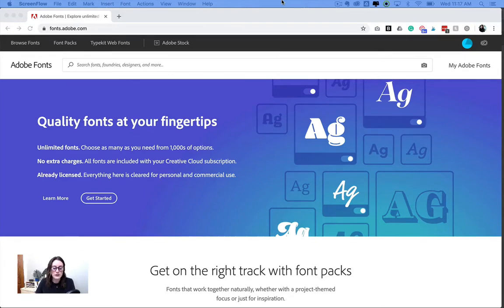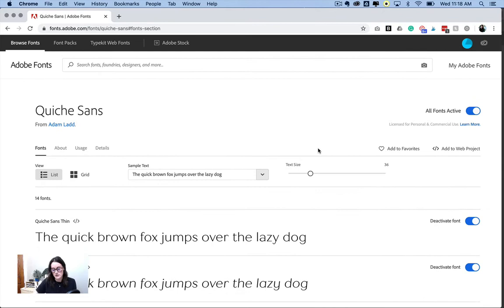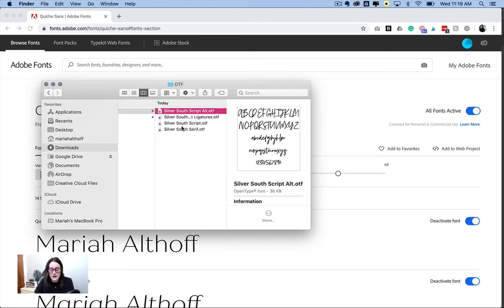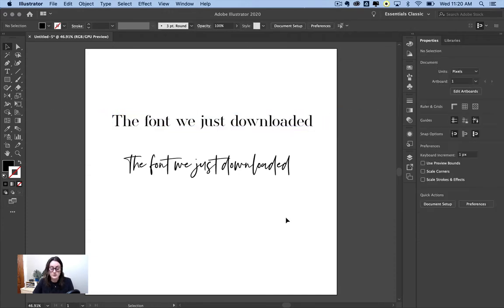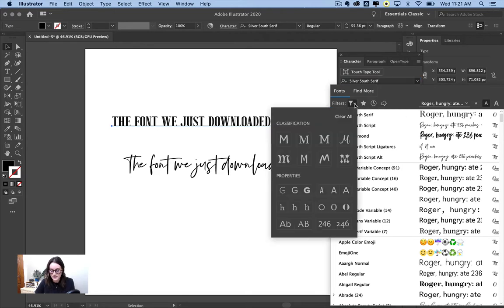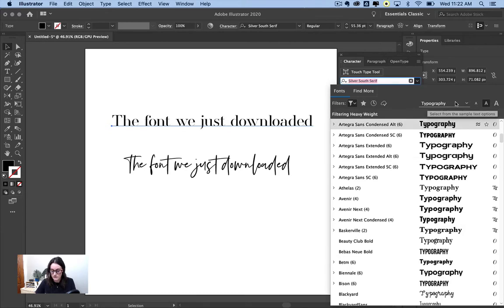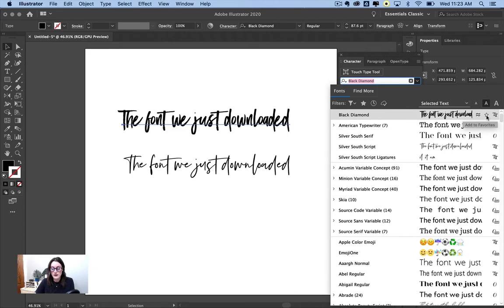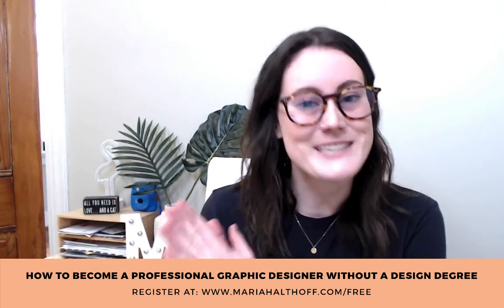How to Download, Install, and Organize Fonts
Register for my FREE workshop: How To Become a Professional Graphic Designer Without a Design Degree!